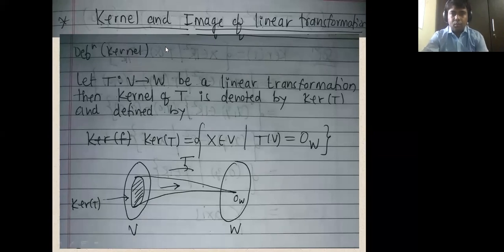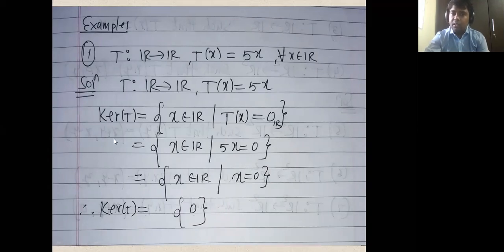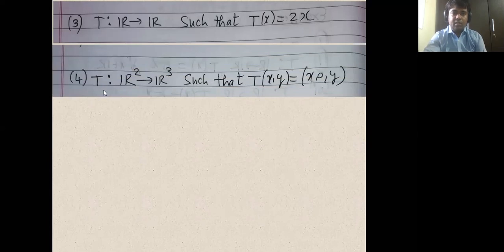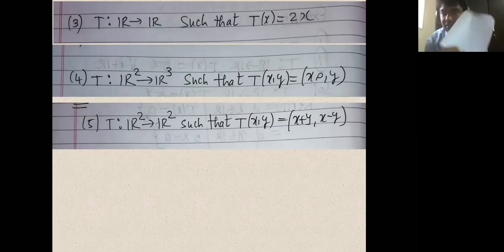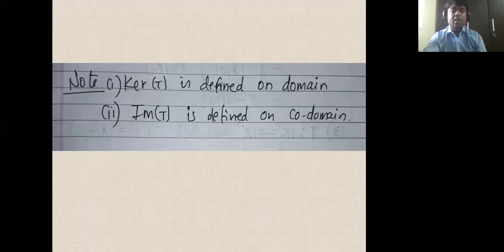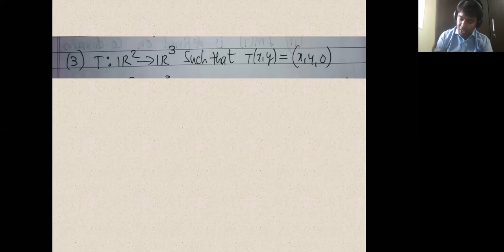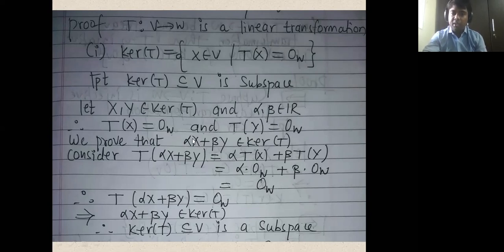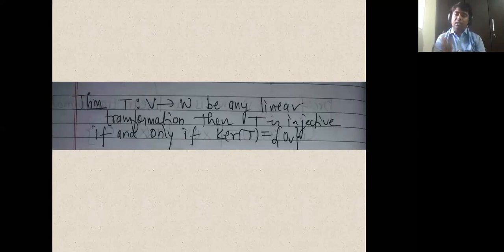Linear Transformation Lecture 4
This is Lecture number 4, Linear transformation
covers Kernel and Image of a Linear Transformation.